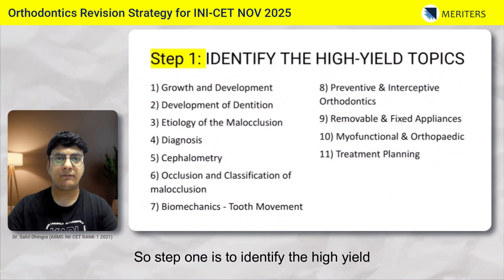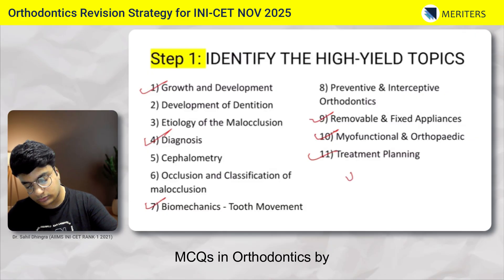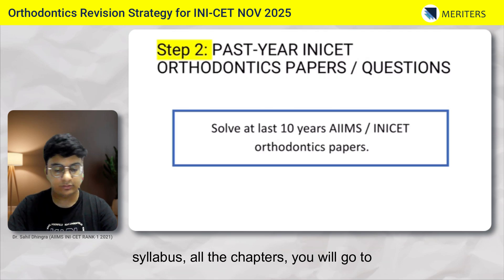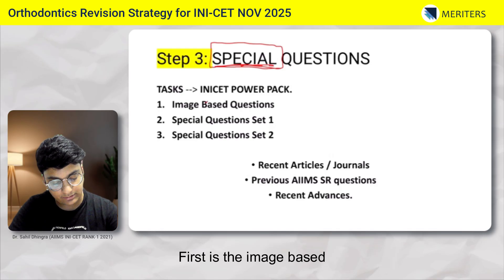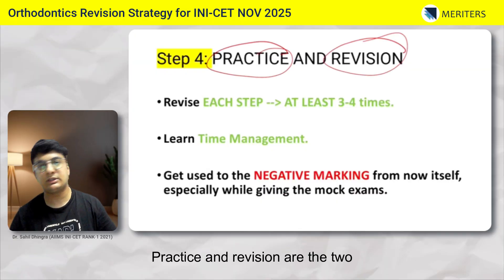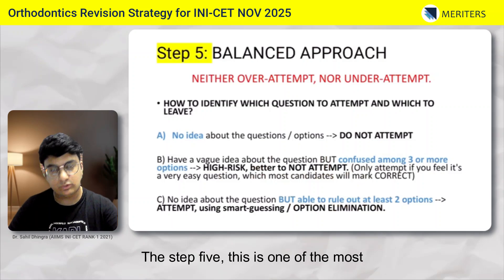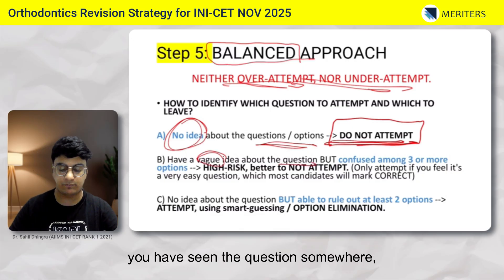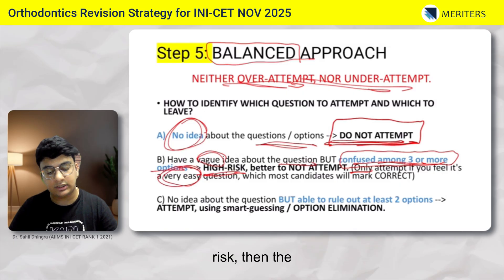INI-CET Orthodontics Revision Strategy Secrets You Need to Know | Dr. Sahil Dhingra | MERITERS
Struggling to prepare for the INI-CET Orthodontics section? Dr. Sahil Dhingra, INI CET November 2021 Rank 1, shares his proven 5-step revision strategy to help you ace the exam. Learn how to identify high-yield topics, master past year's papers, and use a balanced approach to tackle the questions. This video is your ultimate guide to boosting your score in Orthodontics!

Timestamp:

00:46 - Step 1: Identifying high-yield topics in Orthodontics
01:10 - Recommended resources
02:00 - Step 2: The importance of solving past 10 years of INI-CET papers.
02:45 - Step 3: Tackling special questions from the INI-CET Power Pack to cover recent articles and SR questions.
03:55 - Step 4: Practice and Revision for time management and handling negative marking.
04:38 - Step 5: A balanced approach for the exam hall: when to attempt, when to leave a question.
06:11 - Smart guessing and option elimination strategies.